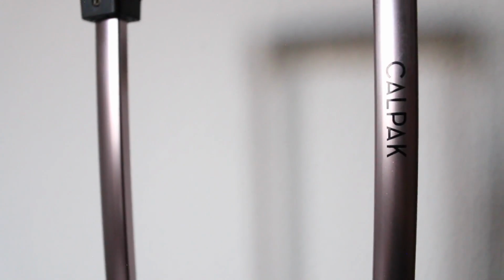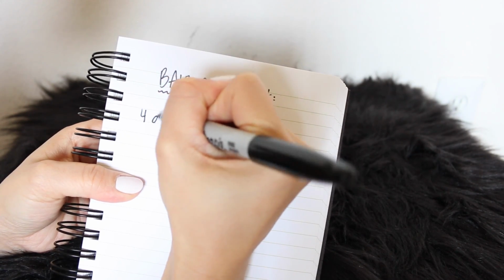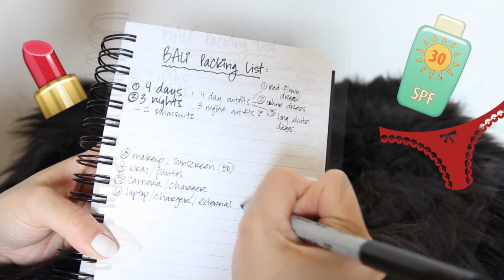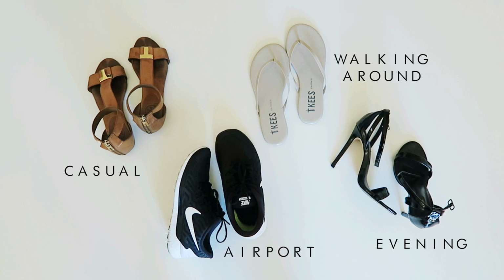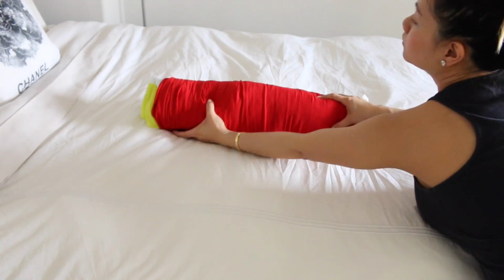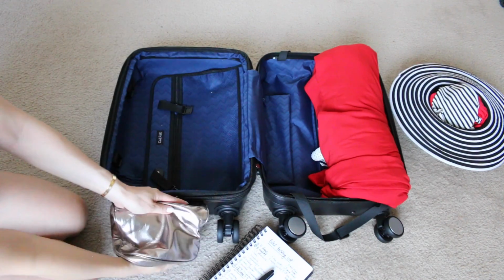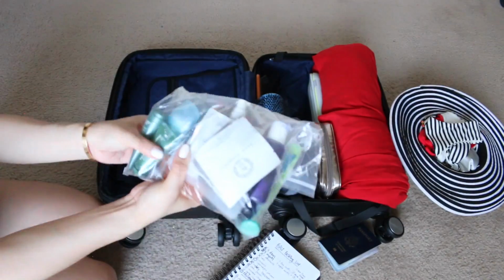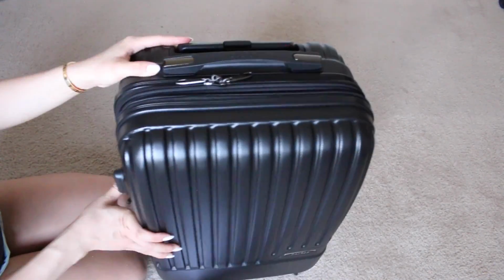How I Pack 1 Carry-On For My Trips | HAUSOFCOLOR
I hope these tips help you guys out the next time you pack for your travels! I'm all about packing light!

• Sonicare toothbrush
also available in pink

Camera:
• (travel/vlogs): Canon G7X
• (everything else): Canon 70D
Editing: Final Cut Pro X
Produced by: HAUSOFCOLOR

FTC: This video is not sponsored; opinions are always expressed with honesty & sincerity.